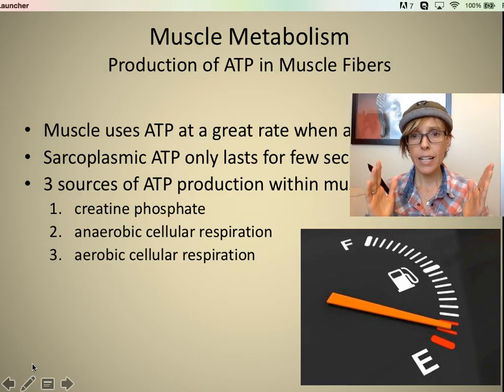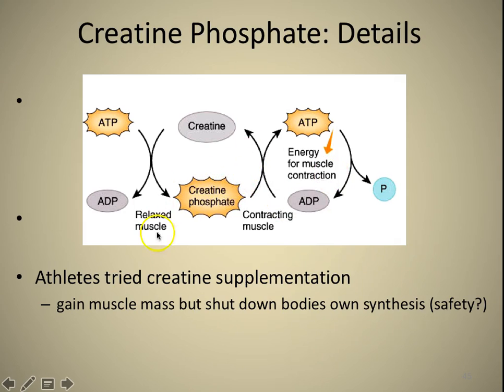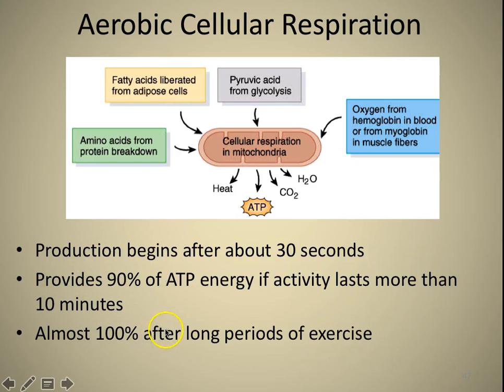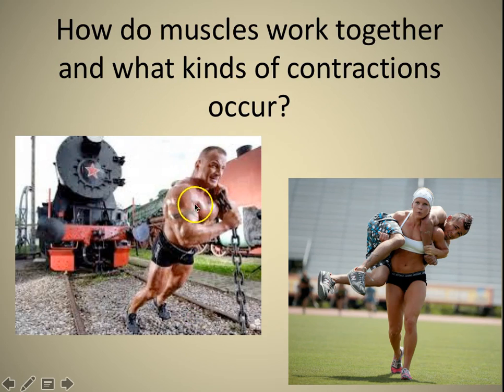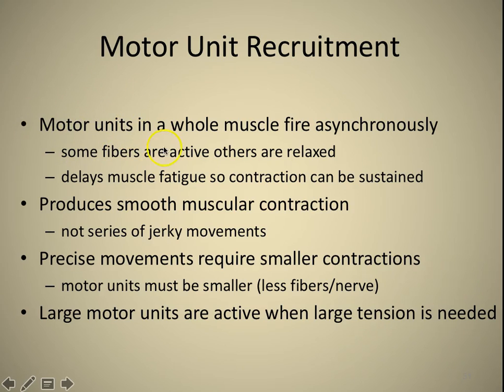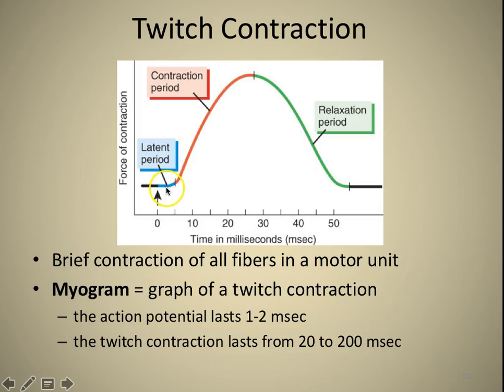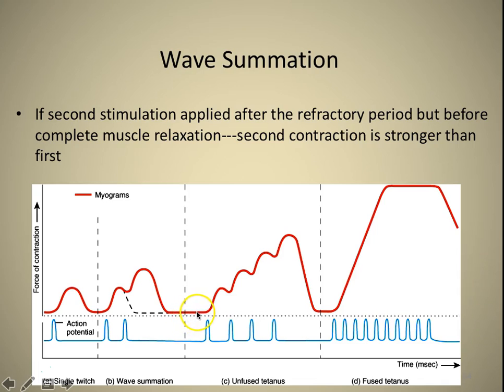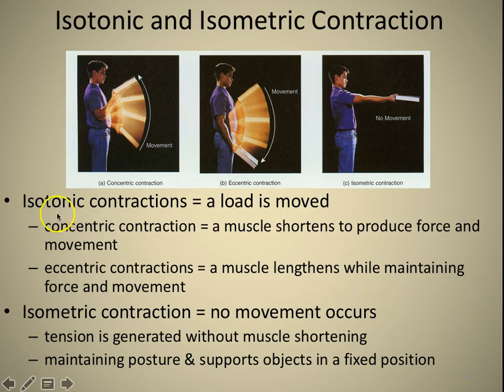Chapter 10 Part 4